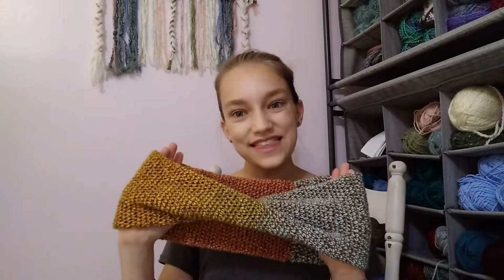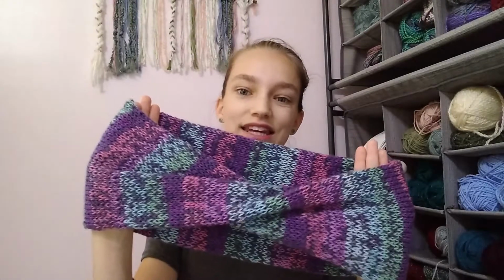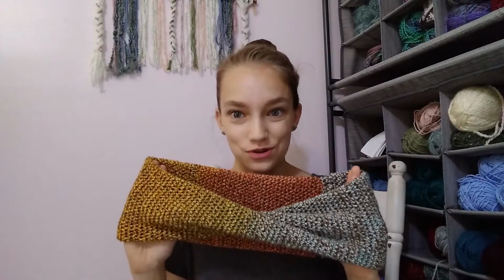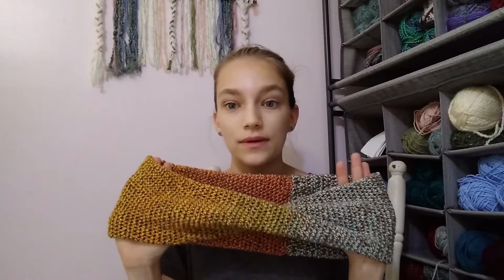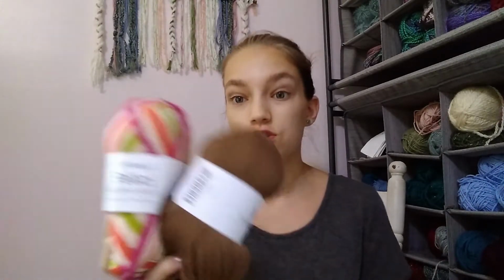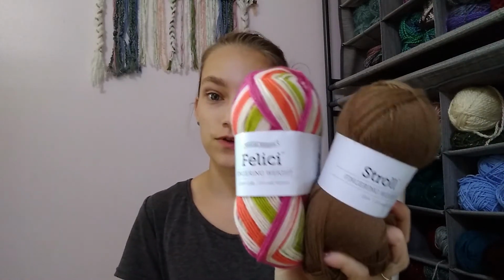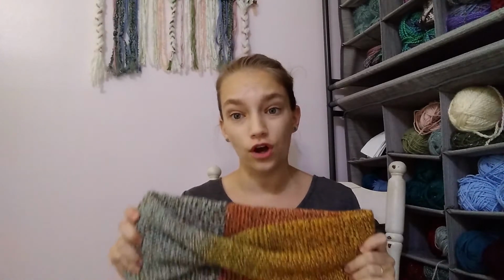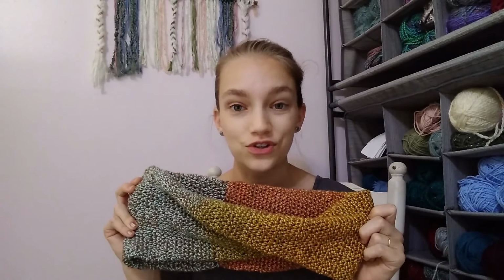The Graceful Tangle | Pattern Release! | Crocheted Vanilla Twist Cowl